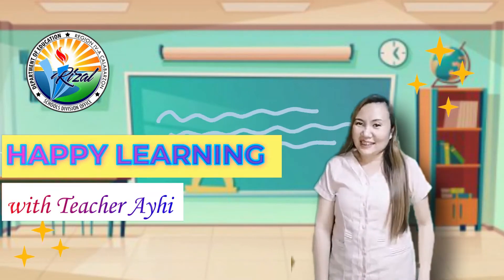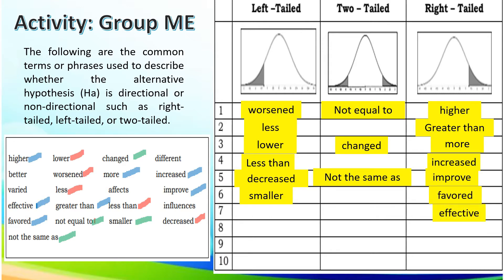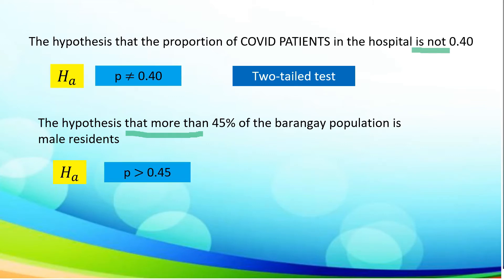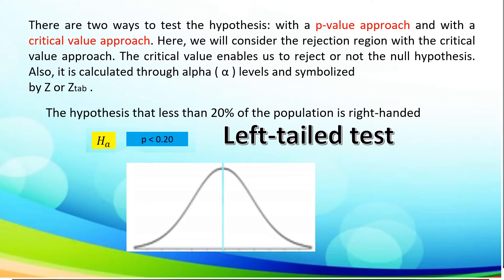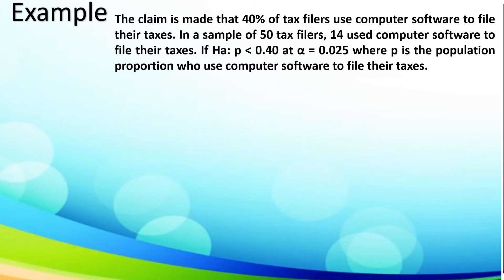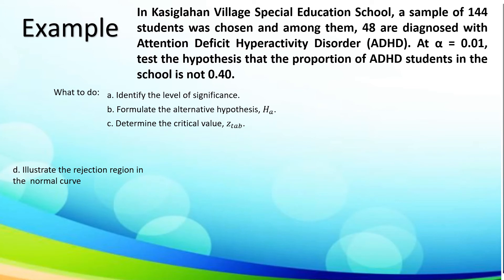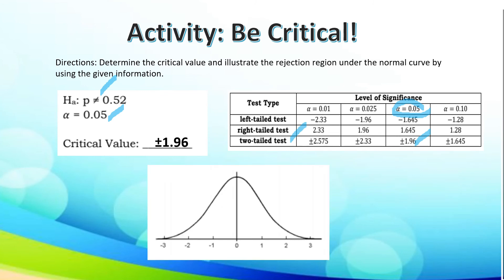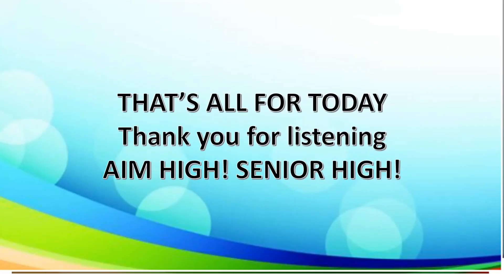Identifying Appropriate Rejection Region Involving Population Proportion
This video is intended to the SHS Learners of Division of Rizal.